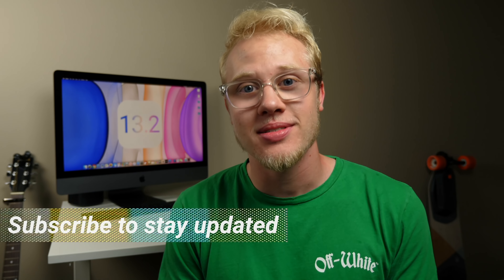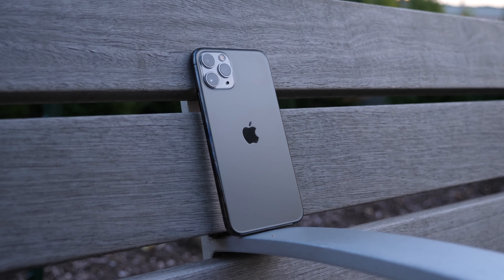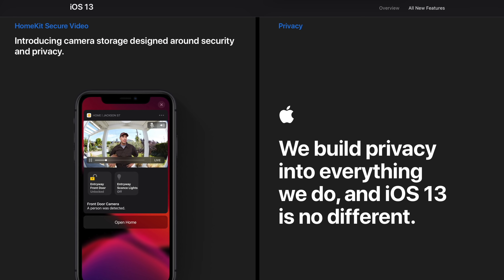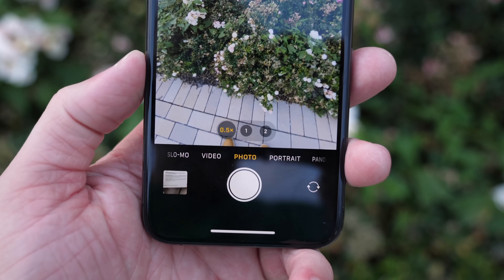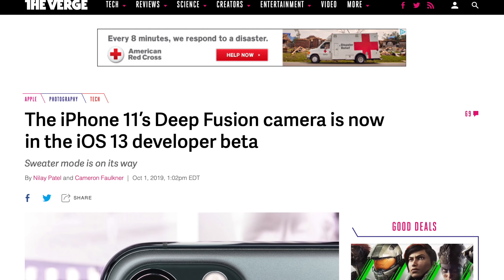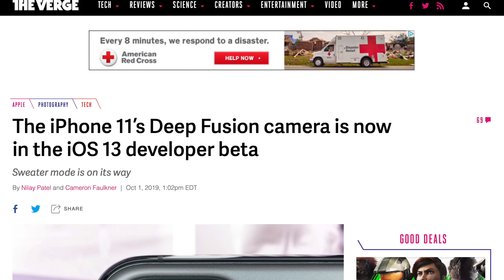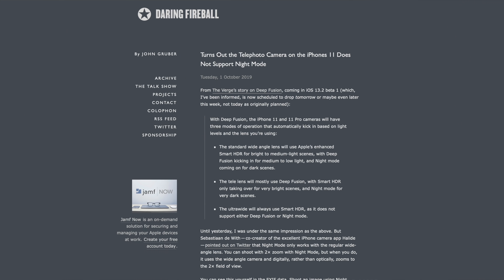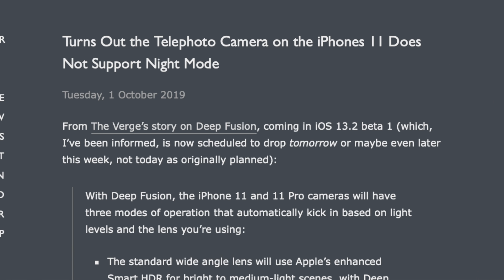iOS 13.2 Beta 1 Coming Today! Deep Fusion & More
The first iOS 13.2 beta is releasing to developers as soon as tomorrow (October 2) with a new feature for iPhone 11 and 11 Pro called Deep Fusion: it combines a number of images to create one, ultra-detailed image in a sleek computational photography process. iOS 13.2 is also set to bring Announce Messages with Siri, HomeKit Secure Video, iCloud Drive folder sharing and more. Will you be hopping on the developer or public beta when it releases this week?